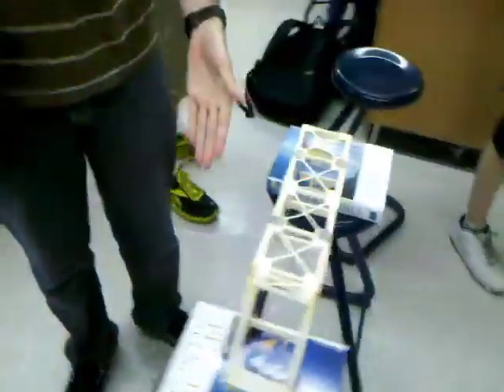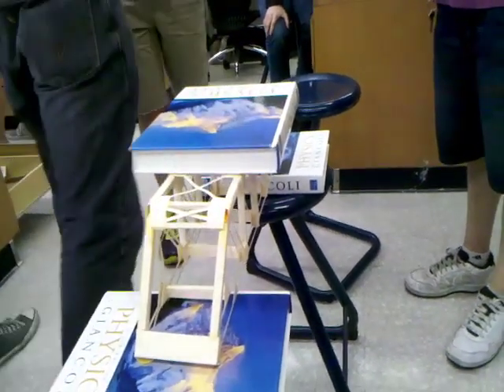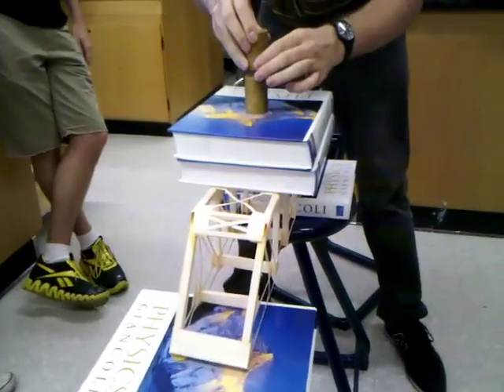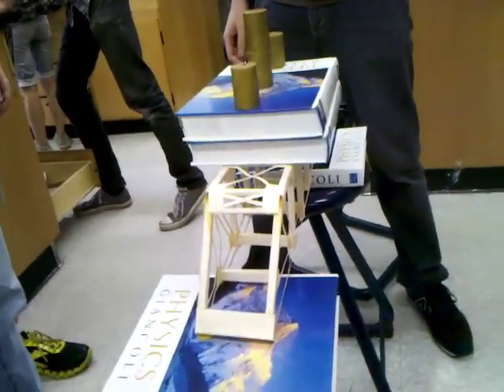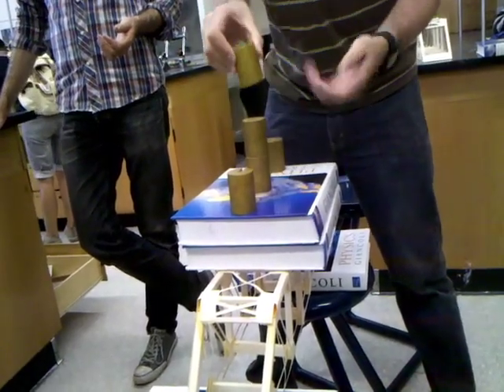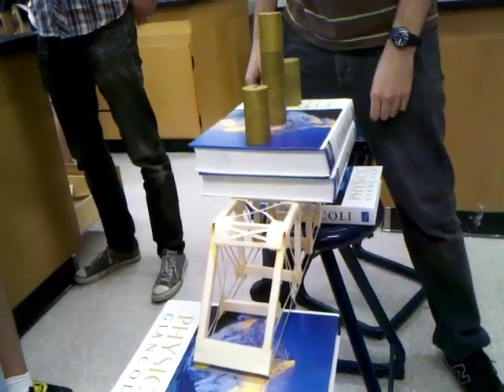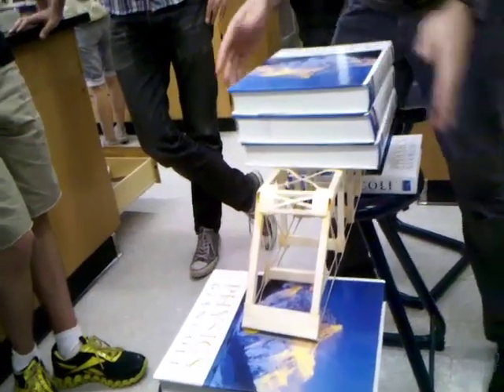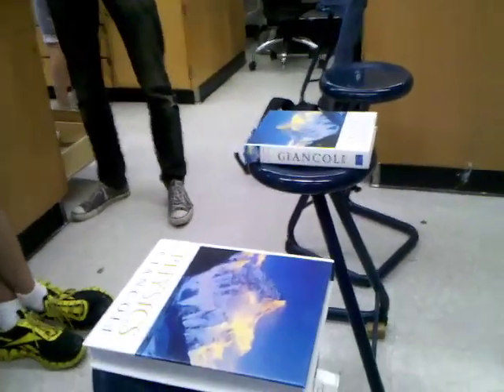Bridge Load Test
On June 13th, 2011 an EPIC load test was conducted on a scale model bridge. These are the results of the test. An ECHO Films Production in association with 0Period Productions. CC-BY 2011

Upload Schedule:
MONDAY: Morrowind Modded Playthrough
TUESDAY: Kingdom Come: Deliverance
WEDNESDAY: Fallout 3 Modded Playthrough
THURSDAY: Morrowind Modded Playthrough
FRIDAY: Kingdom Come: Deliverance
SATURDAY: Skyrim Saturday Mods
SUNDAY: Star Wars Republic Commando

Streaming Schedule:
Fridays at 9PM EST
Saturdays and Sundays at 2PM EST